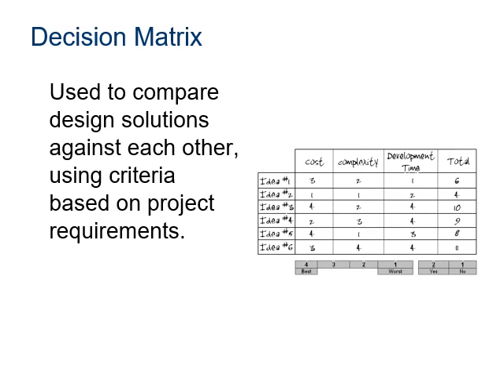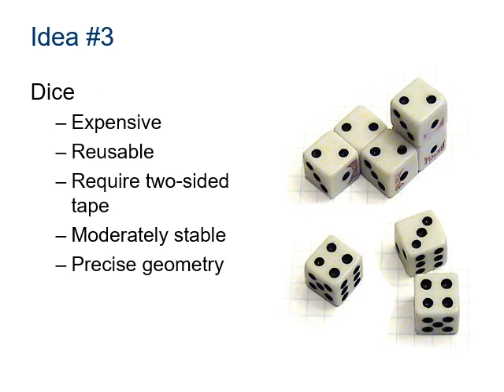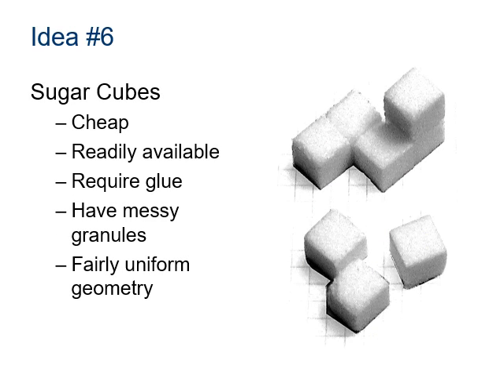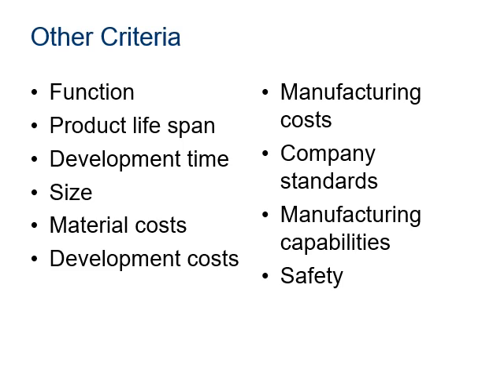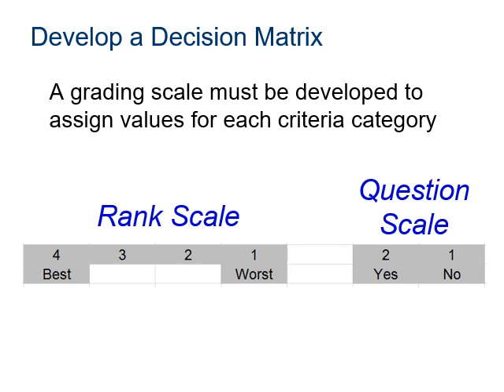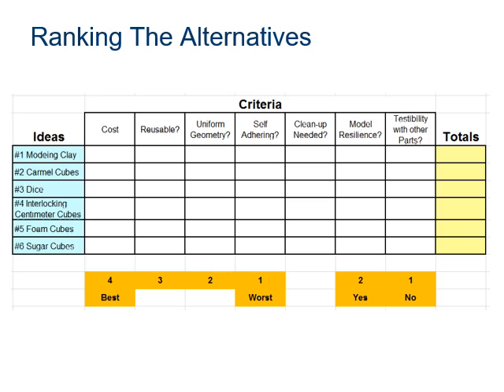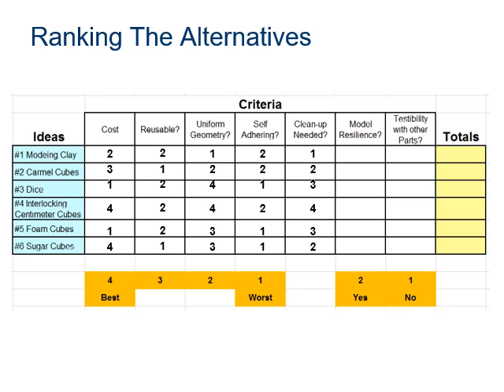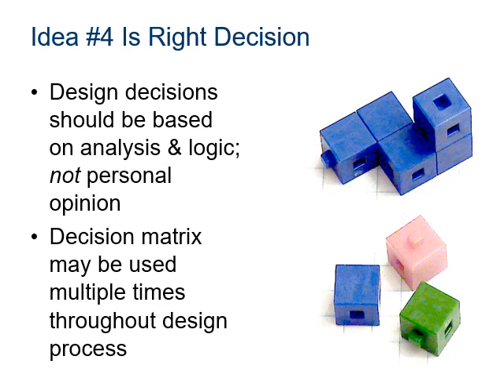U1 DecisionMatrix Quinn video